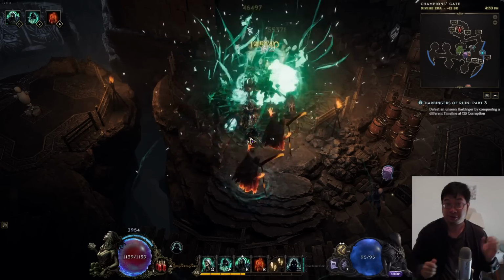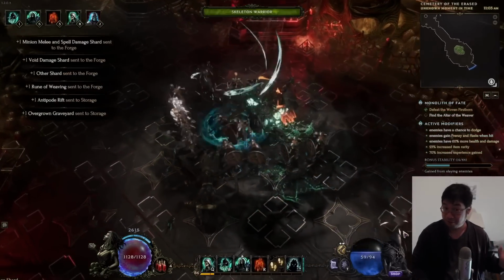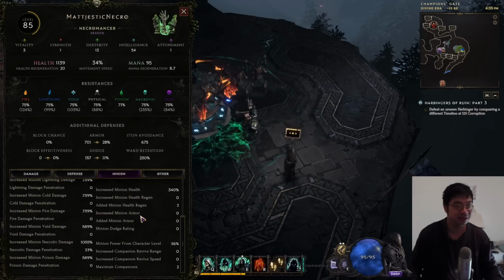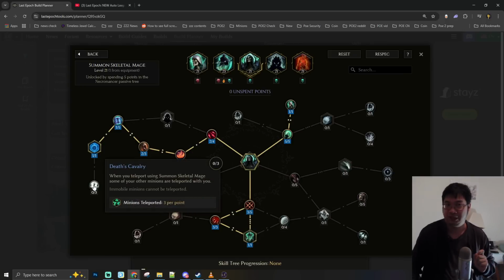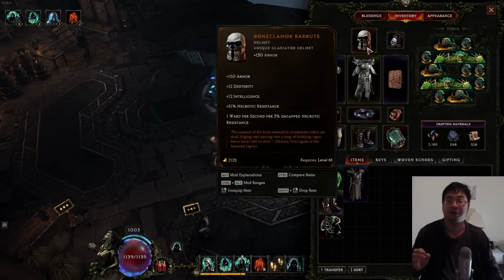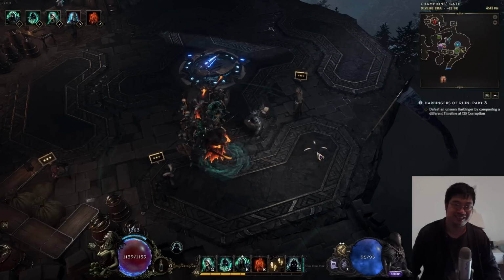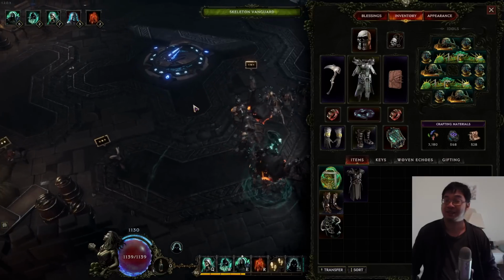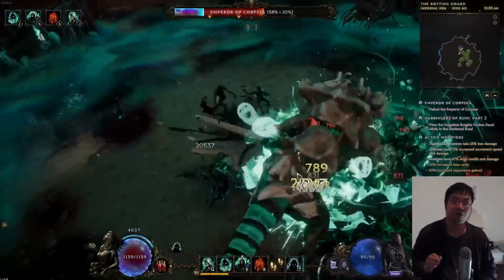Last Epoch: NEW '1 Button Auto' Necromancer Monolith Farming 2.0 Build | 100-300+ Corruption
Our New Path Of Exile 2 Guide: My Updated Necromancer

*If you would like to support me in my passion to bring a brighter and more informative videos on POE 2 & Diablo 4 and would like to Donate and Support me Financially, please use my Twitch Donation & Patreon Link!*

Timestamp:
0:00 Intro
0:09 Overview
5:15 Current Setup + Changes
10:58 Actively Look For MG Bargains
12:07 'Glass Cannon' DMG Idols
13:18 Additional Tips
18:01 Thanks For Supporting Me
18:55 Gameplay + Boss Replays